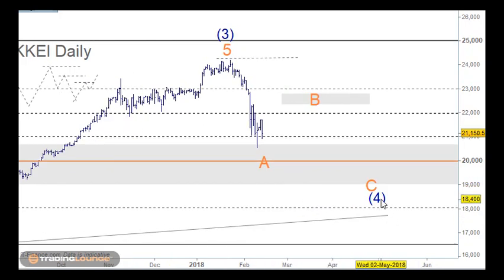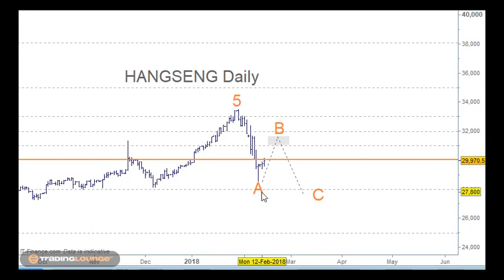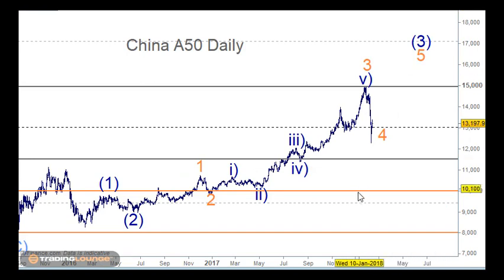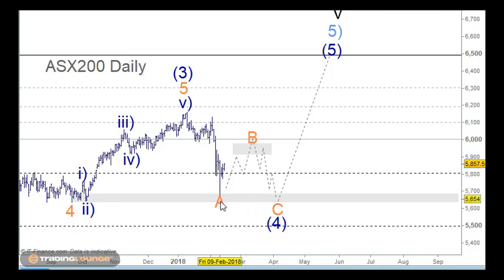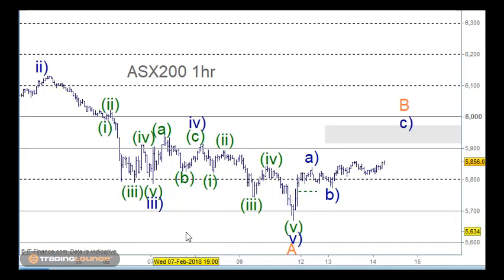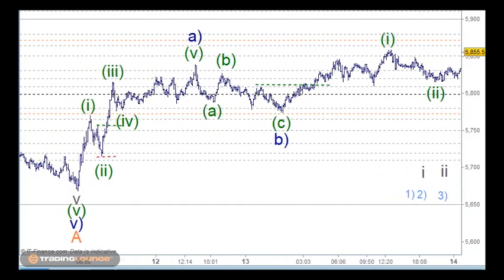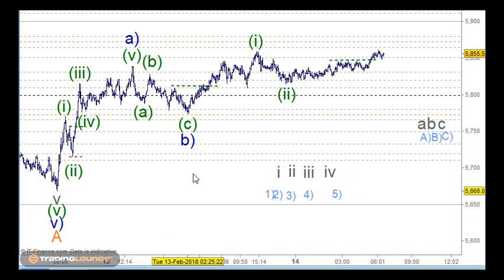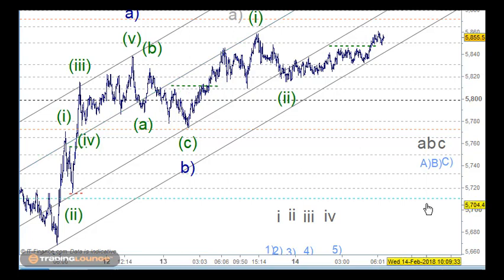Elliott Wave ASX200 China A50 N225 HSI 14 Feb 2018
ASX 200 XJO Nikkei N225 China A50 Hang Seng HSI Indices CFD Trading
Index CFD Trading Strategy : holding long in the current corrective rally.
Elliott Wave count Wave C) of B of (4)
TradingLounge's Weekly Bullish Cycle for Wednesday is a corrective morning with bullish afternoon.